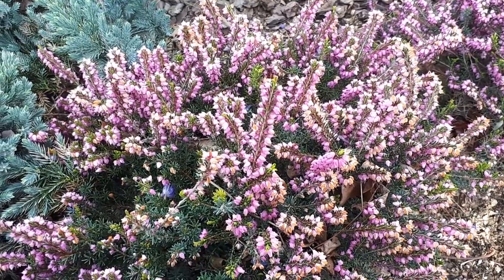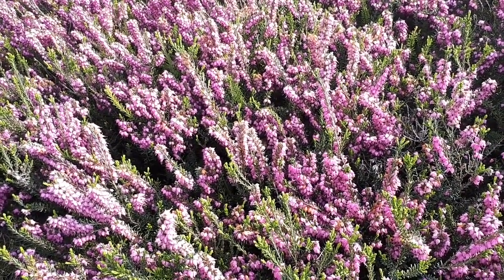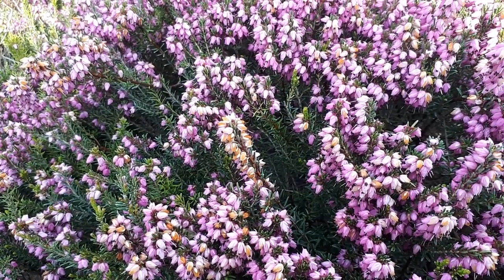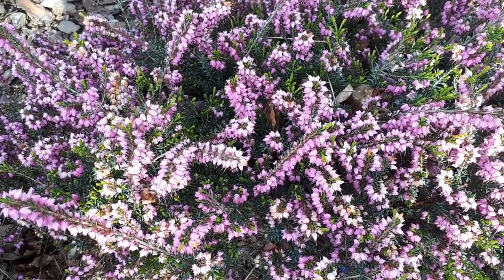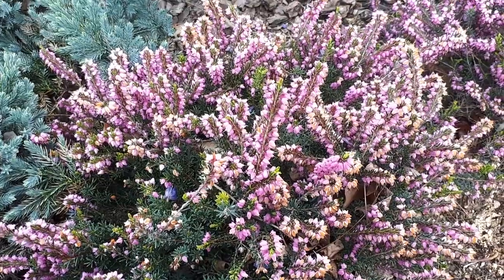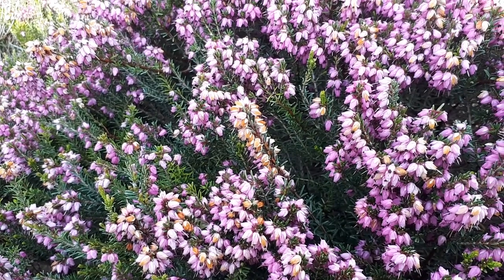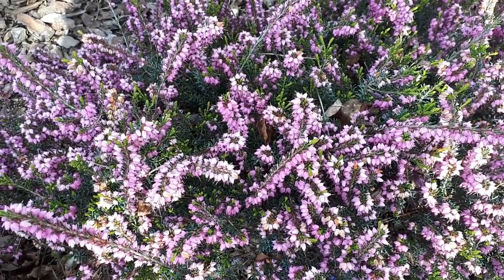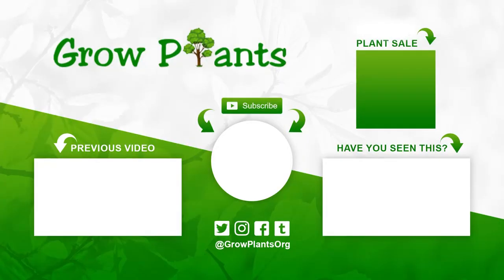Calluna vulgaris - grow & care (Heather plant)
Calluna vulgaris for sale
Alternative names: Heather plant, Scotch heather, Common heather, Ling, Heather

Calluna vulgaris for sale - All what need to know before buy the plant.